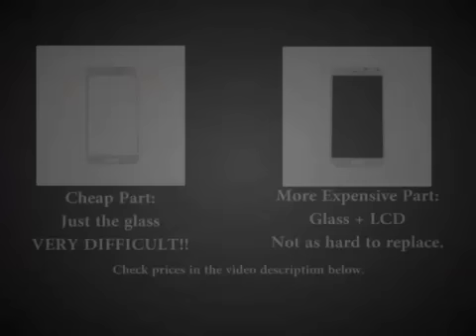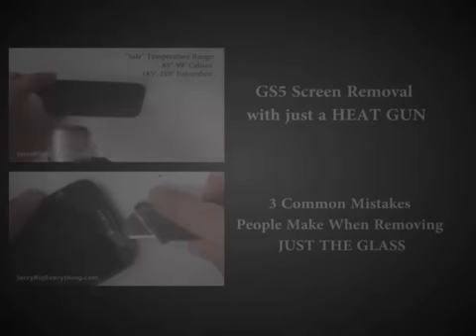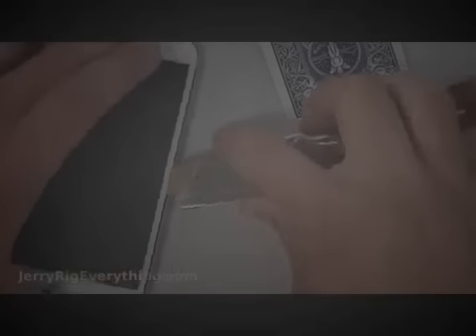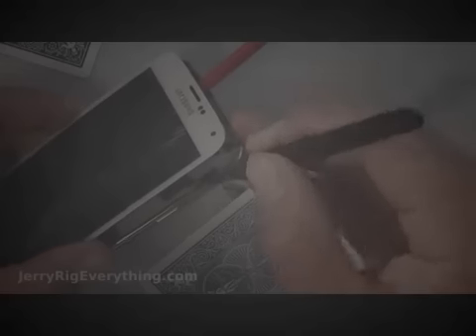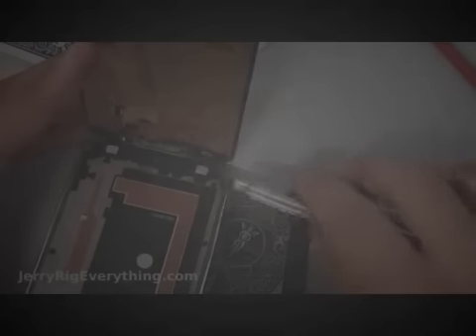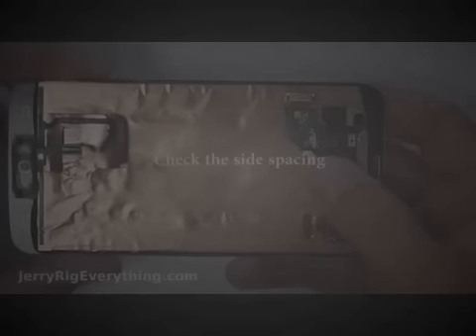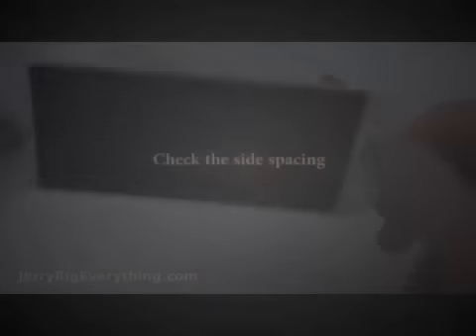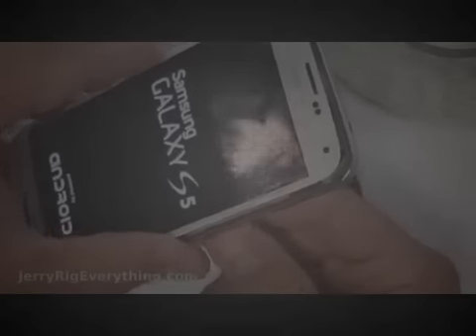BEST Galaxy S5 Glass Only Screen Repair Video COMPLETE